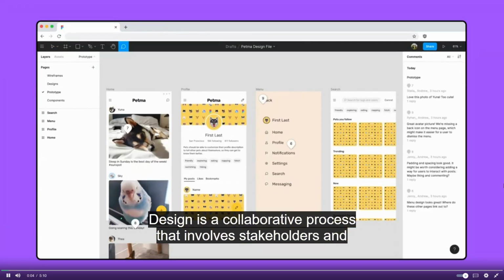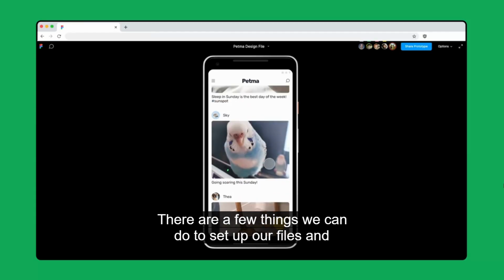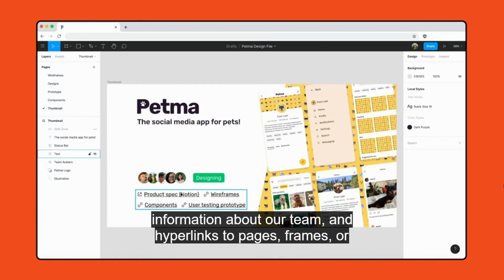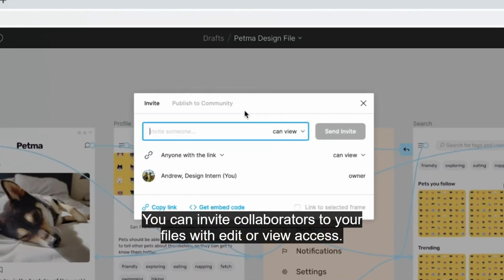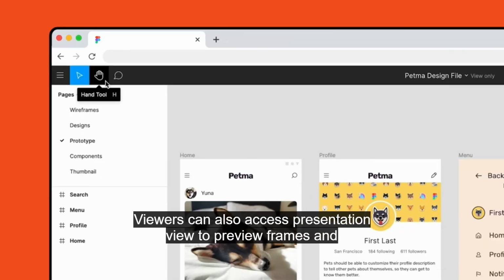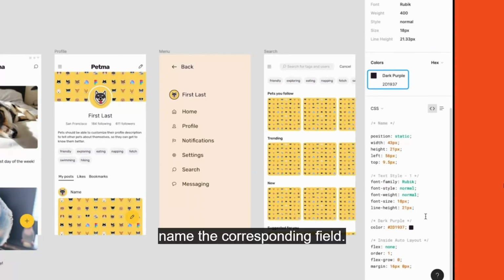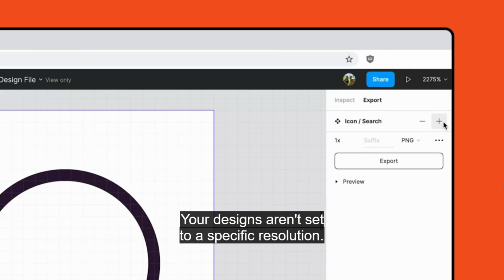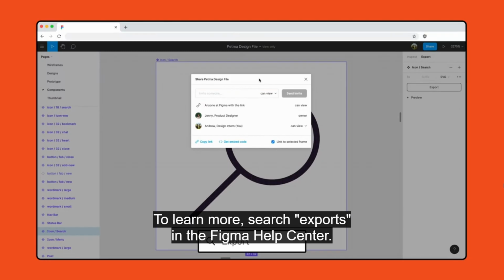Learn from Figma Prepare for hand off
Học từ Figma - Chuẩn bị cho việc chuyển giao